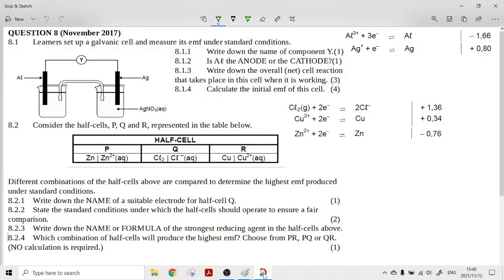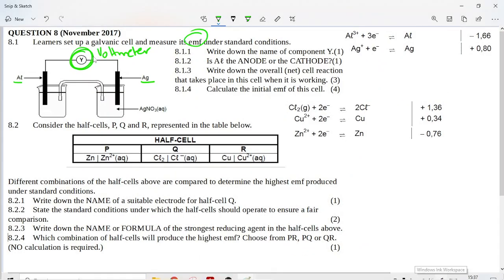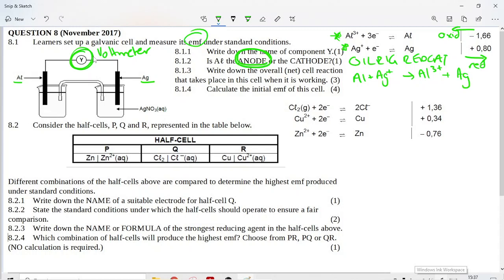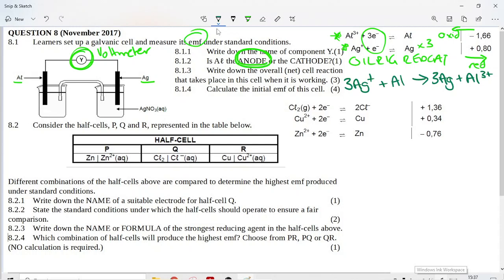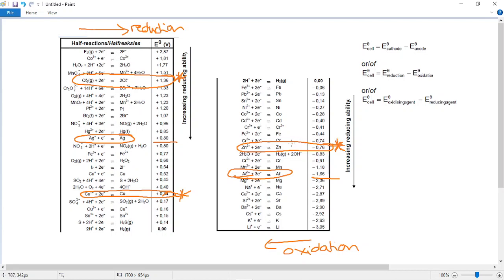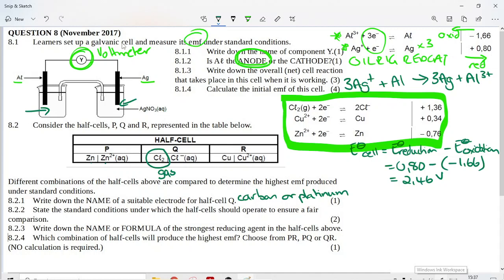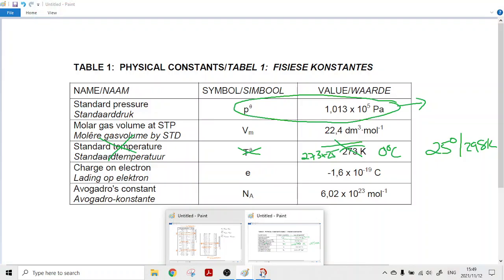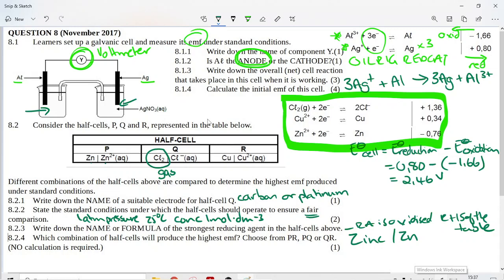PS12 November 2017 Qn 8 Galvanic Cells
Physical Sciences past paper November 2017 Paper 2 Electrochemistry question 8 galvanic cells